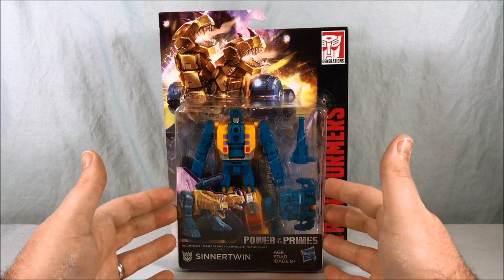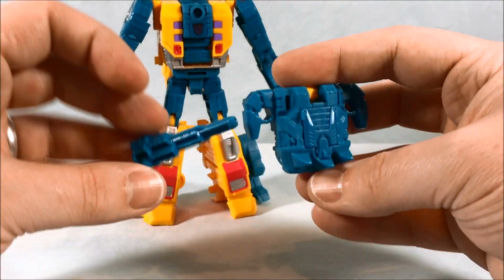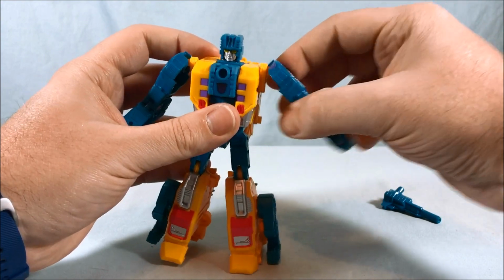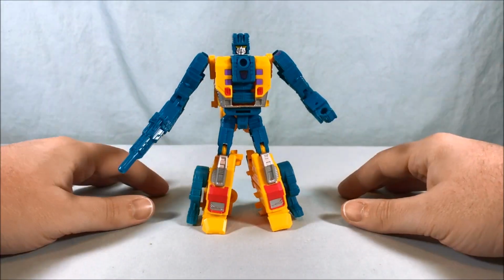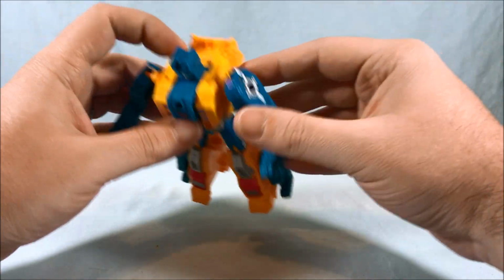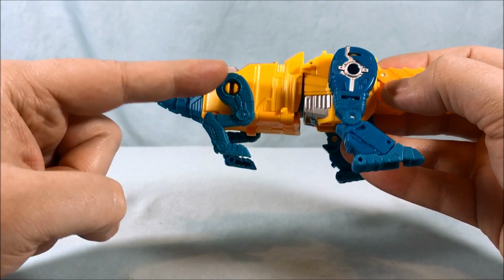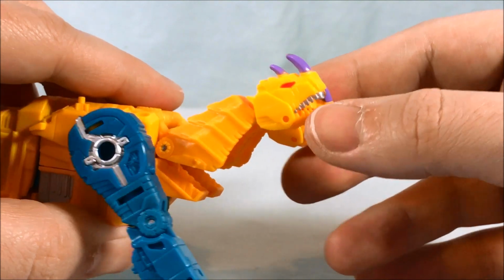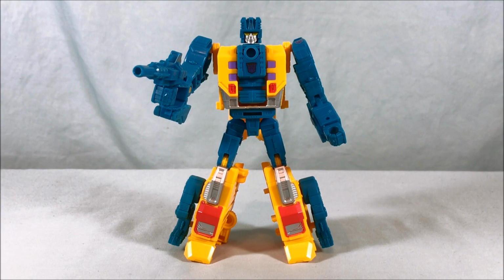Transformers Power of the Primes Deluxe Class Sinnertwin Review